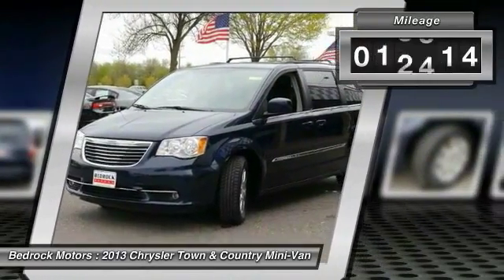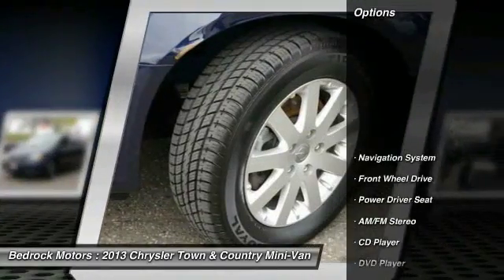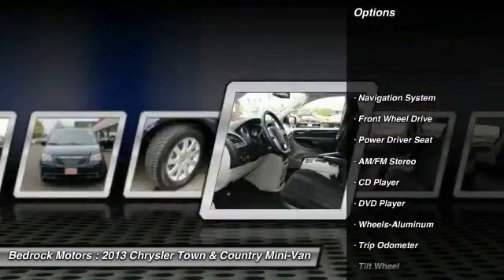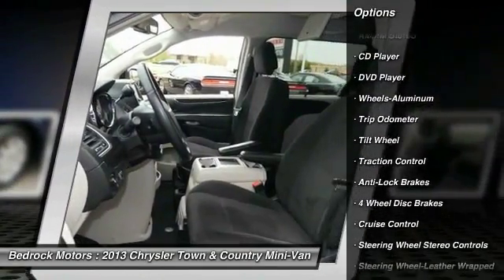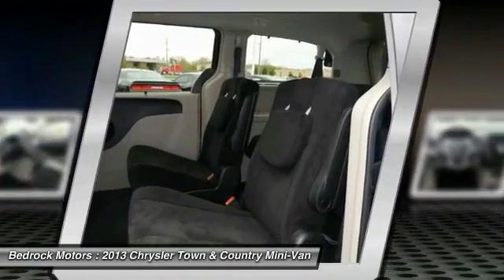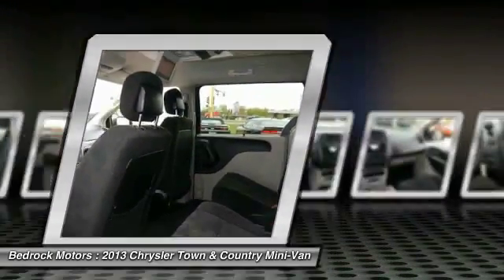2013 Chrysler Town & Country Touring Rogers, Blaine, Minneapolis, St Paul, MN B6896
2013 Chrysler Town & Country Touring

Bedrock Motors
13830 Northdale Blvd.